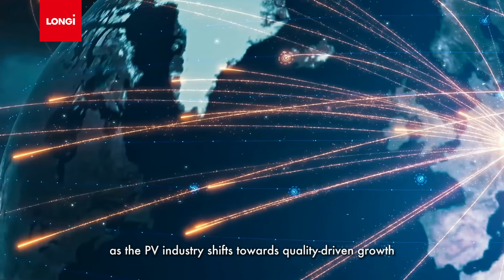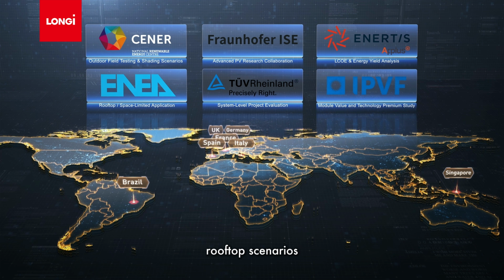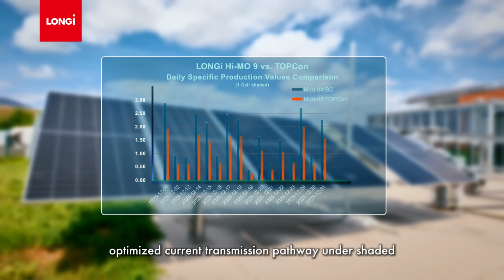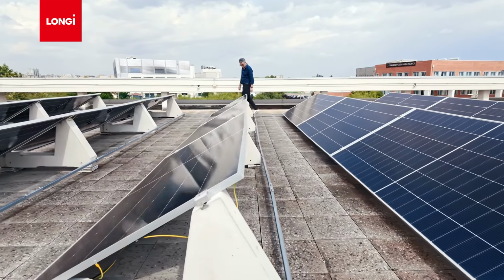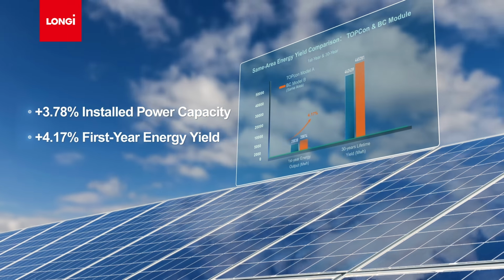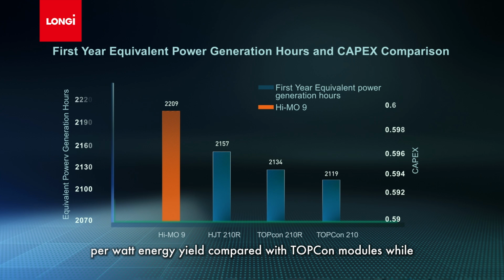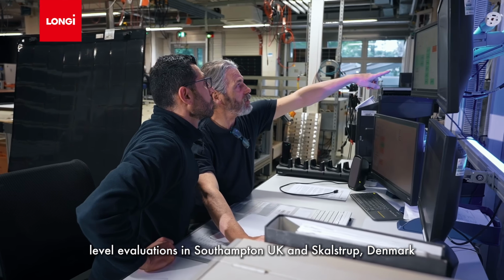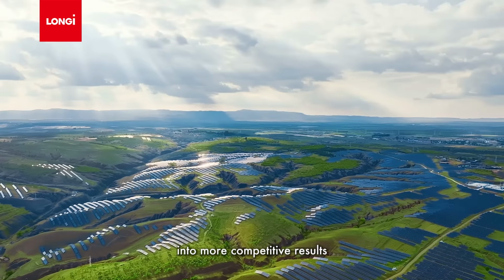Beyond the Lab: LONGi BC Technology Validated by Europe’s Top Research Institutes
How does solar innovation translate into measurable project returns?

Real-world power plant conditions present complex challenges, from dynamic building shadows and thermal hotspots to varying weather patterns. That’s why independent third-party testing is essential.

LONGi teamed up with top European research centers, including CENER, ENEA, Fraunhofer ISE, Enertis Applus+, IPVF, and TÜV Rheinland, to test LONGi BC modules in various operating environments:
🔹 Up to +30% higher instant power under shaded conditions compared to TOPCon (CENER)
🔹 +3.78% installed capacity & +4.17% first-year yield in rooftop scenarios (ENEA)
🔹 +3.4% higher per-watt yield for Hi-MO 9 utility projects (Enertis Applus+)
🔹 more than 3% LCOE reduction across diverse real-world test sites (IPVF & TÜV Rheinland)

From European test fields to global installations, LONGi is committed to driving the long-term value of every kilowatt-hour through proven technical excellence.

Watch the video for the full findings.